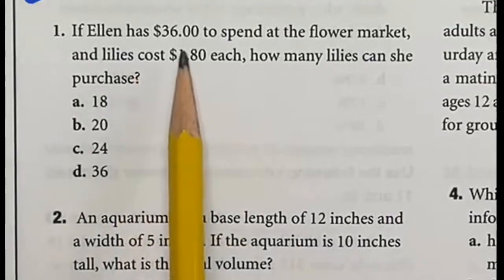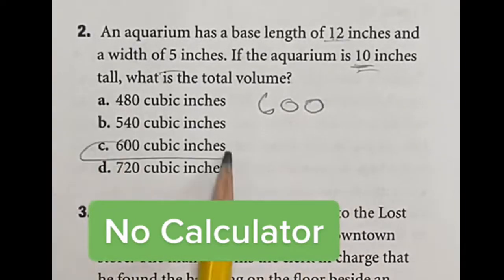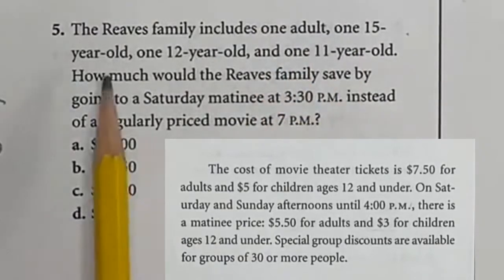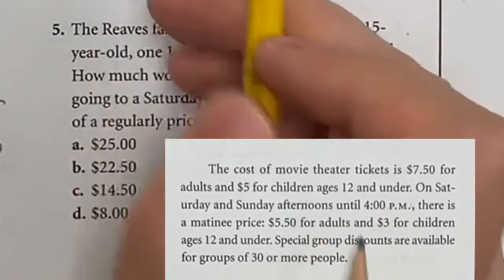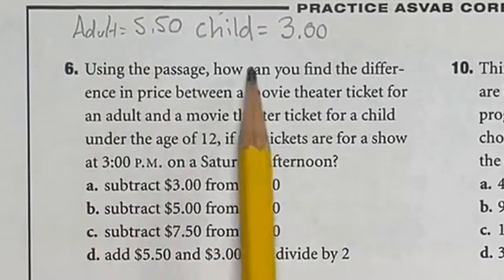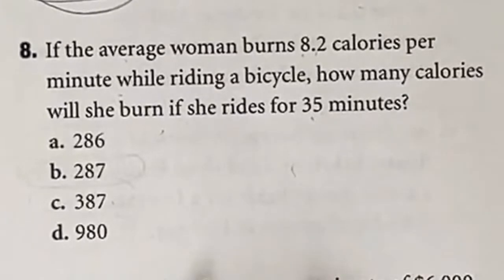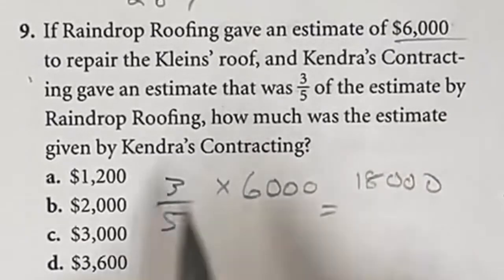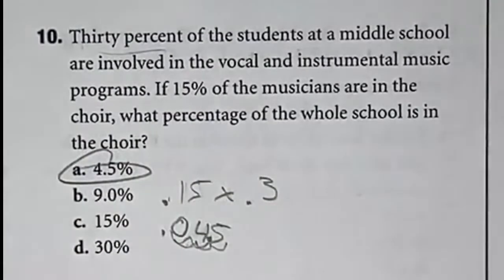ASVAB AFQT Practice Test: Arithmetic Reasoning First 10 questions and answers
Ready to raise your ASVAB Score? Here are 10 questions with solutions for the Arithmetic Reasoning portion of the ASVAB to help you know what topics to prepare for and how to find the answer to these types of questions. REMEMBER, no calculator for this test.